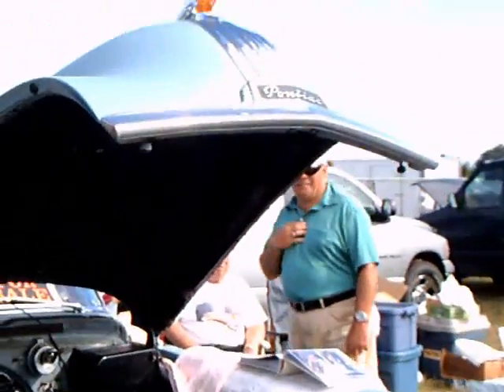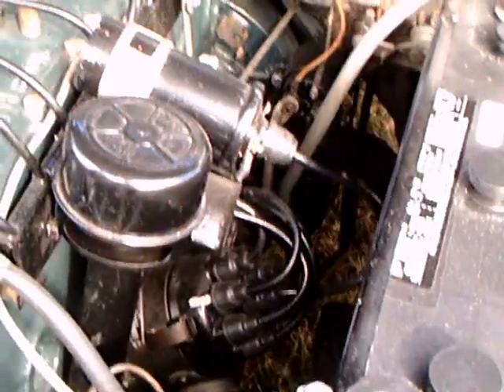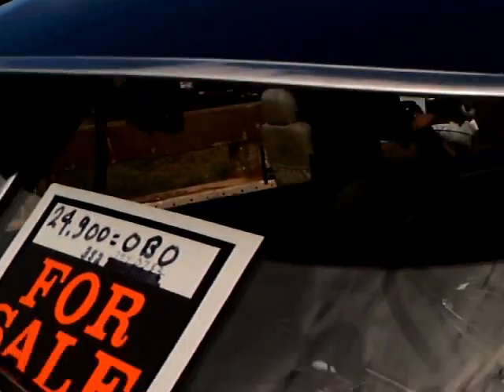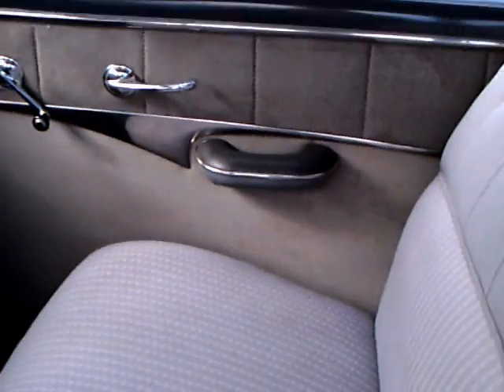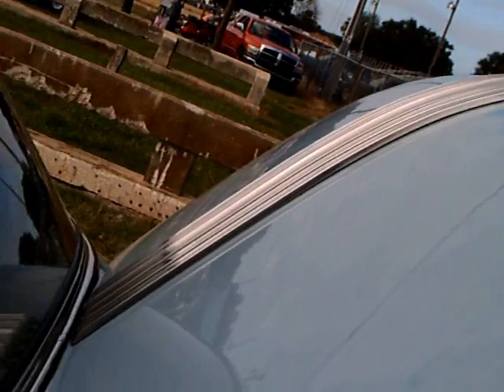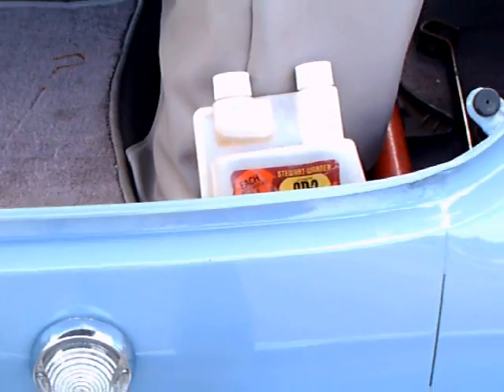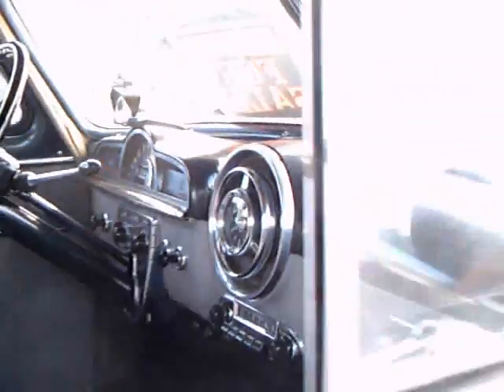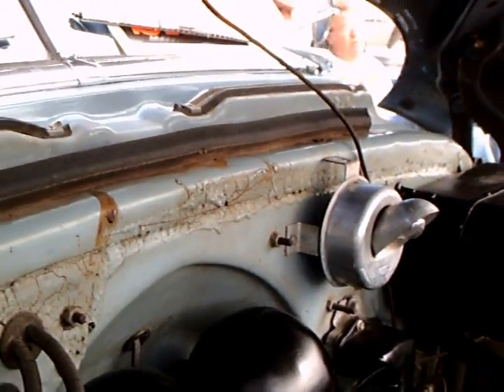1951 Pontiac Chieftan 2 Door Coupe Blu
Notice that two tone color combinations, like this two tone blue were well established at Pontiac by this year!  Nice straight 8 engine, 268 c.i., would continue through 1954.  Hydramatic transmission, which had been available since 1948 on Pontiac.  Plenty of chrome trim on the outside, plenty on the inside!
Notice the Indian hood ornament.